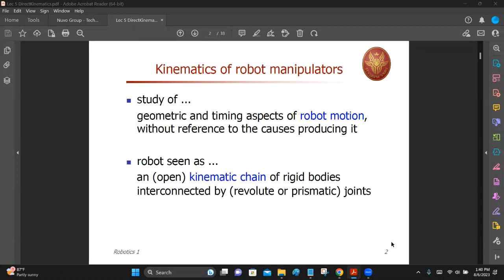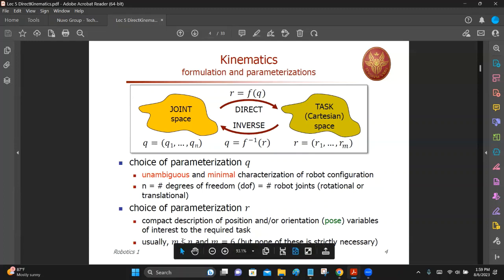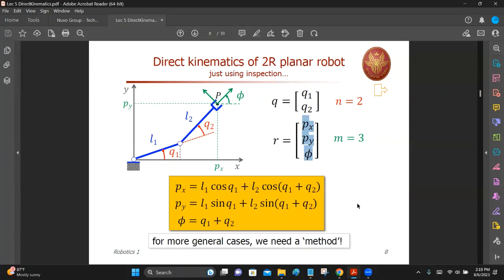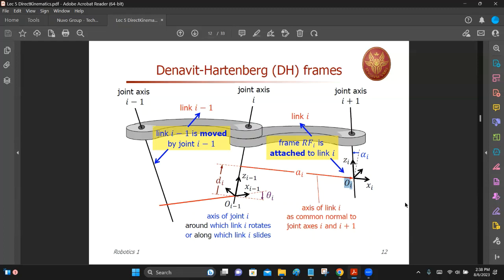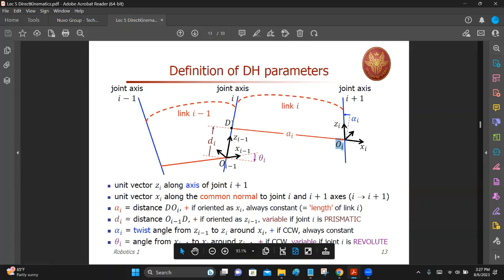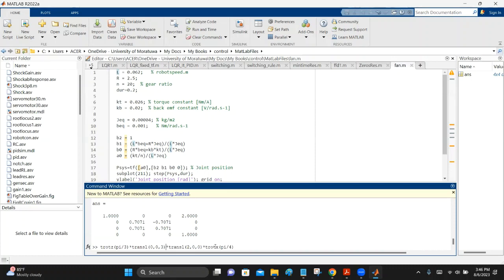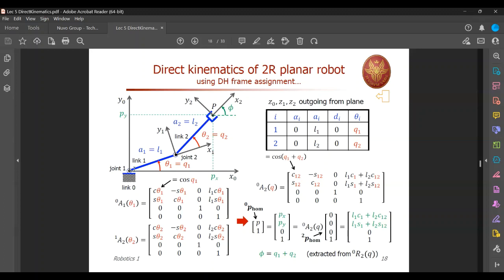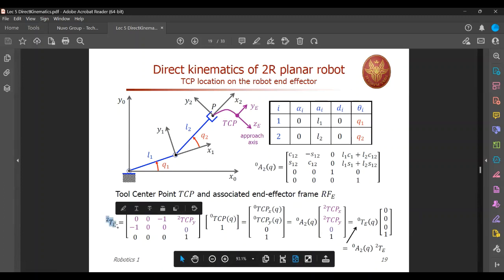Lec 5a Forward Kinamatics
This lecture is the first of two parts on forward kinematics of robot manipulators.